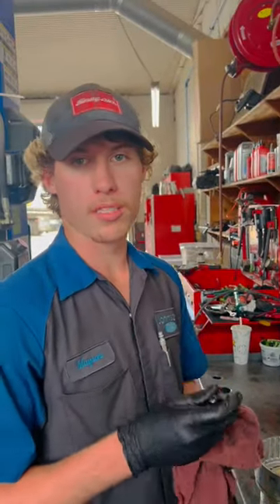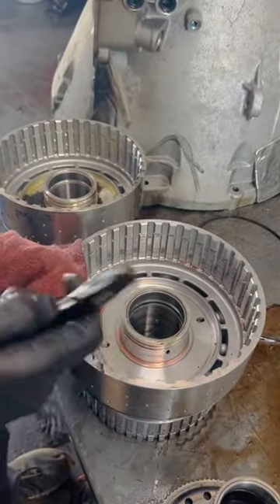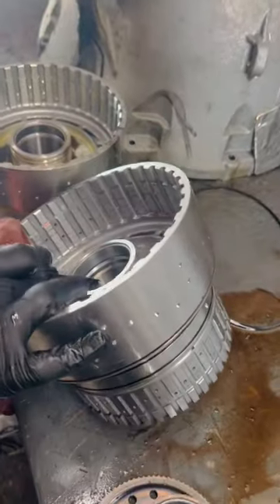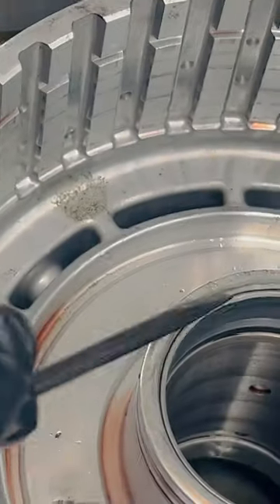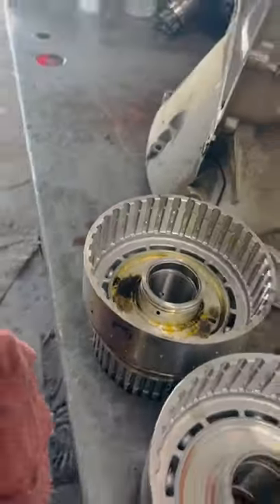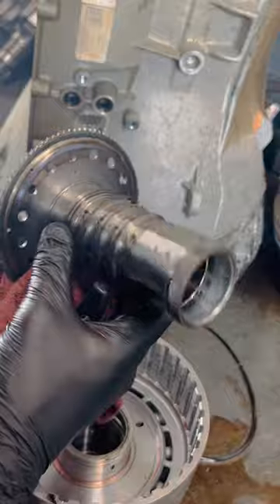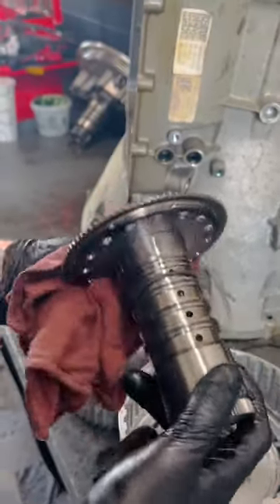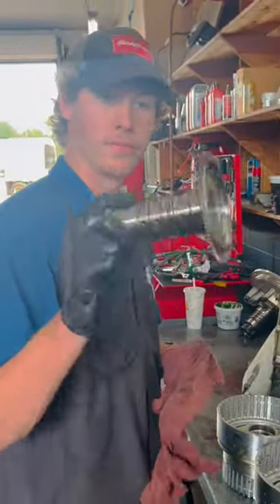Most Common 10R80 Transmission Issue